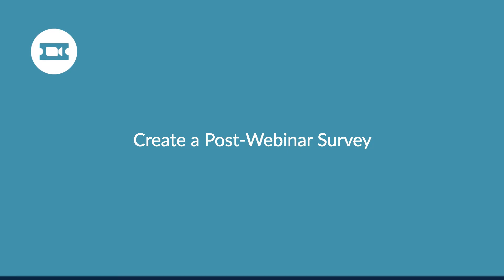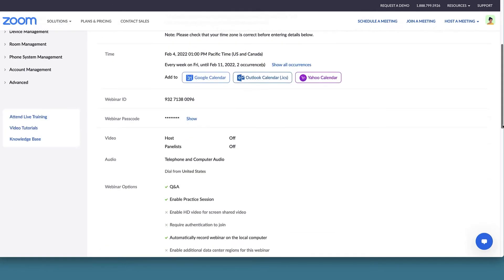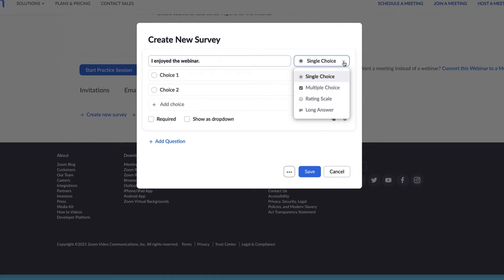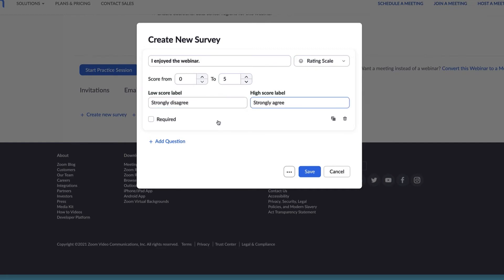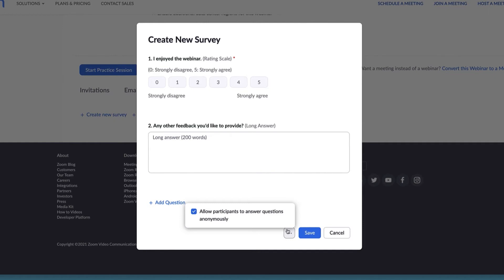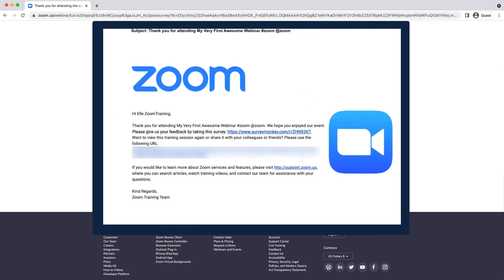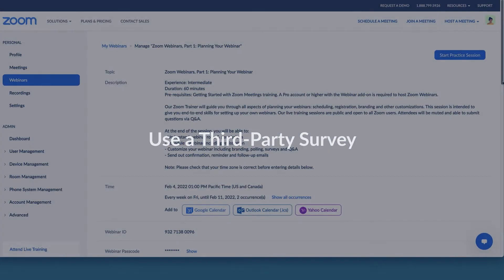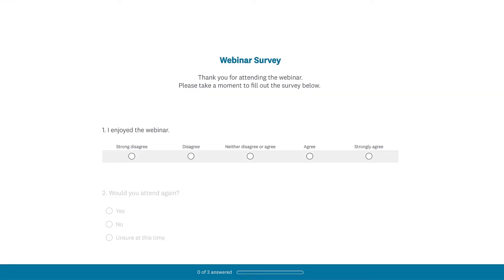Create a Post-Webinar Survey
Get feedback from your audience by creating a post-webinar survey on the platform.

▪️ Introduction - 00:00
▪️ Getting to the survey settings - 00:20
▪️ Creating a survey on the Zoom platform (editing survey questions, preview survey, where to display survey) - 00:46
▪️ Use a third-party survey - 02:32